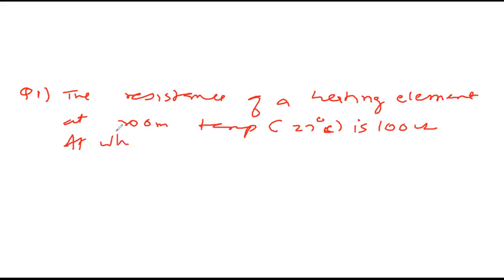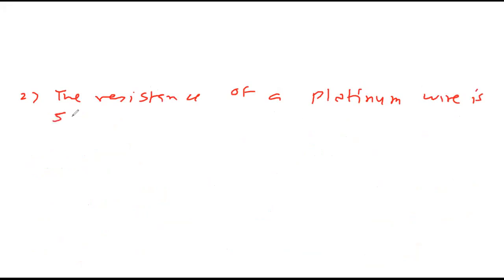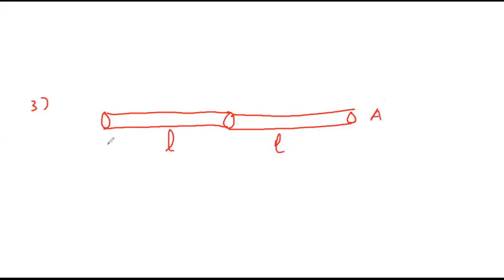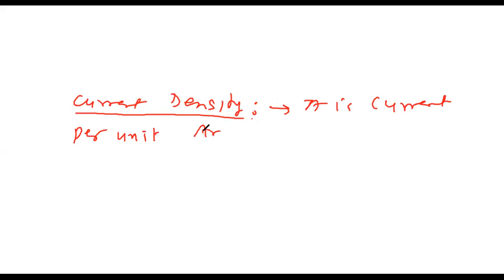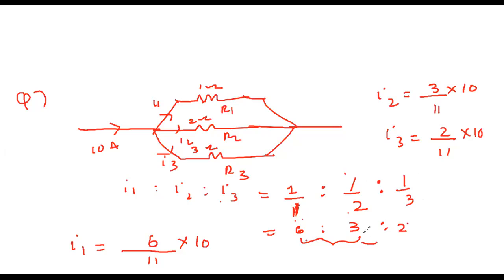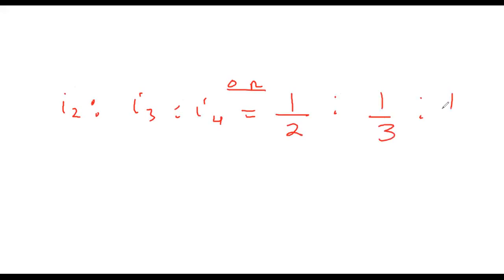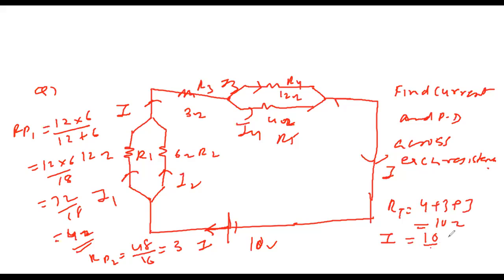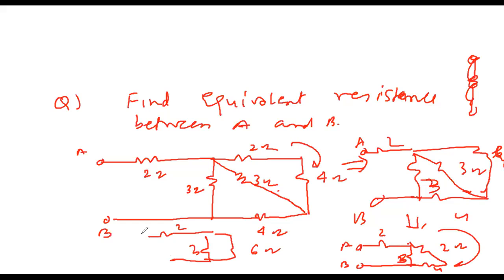CURRENT ELECTRICITY R (5/12/2020 )